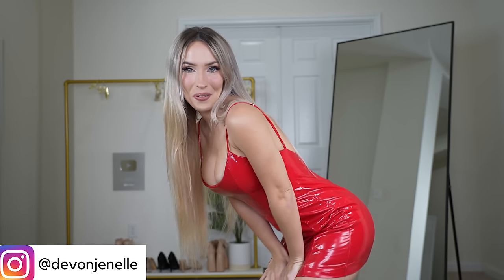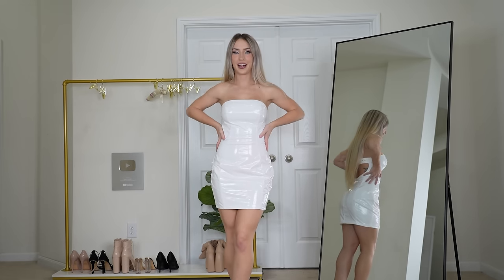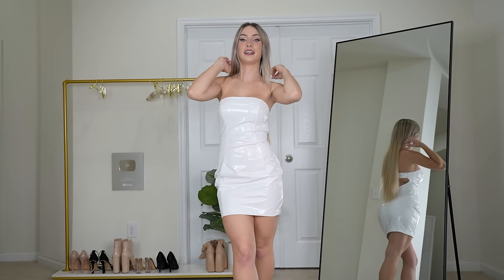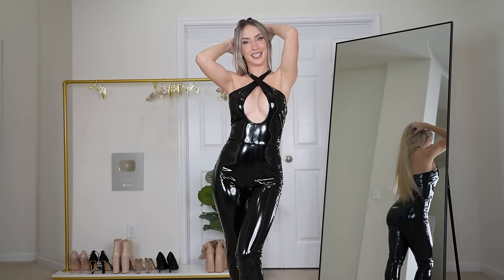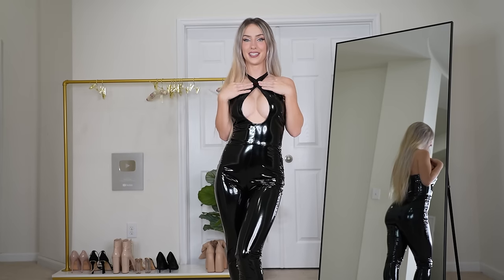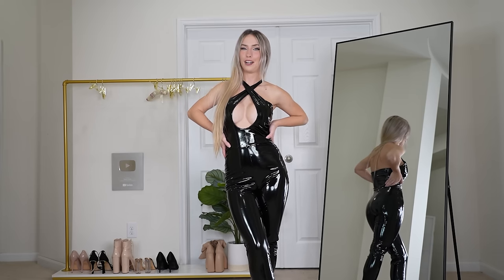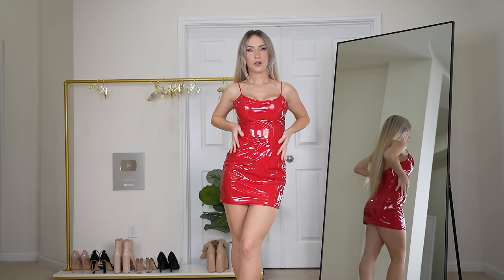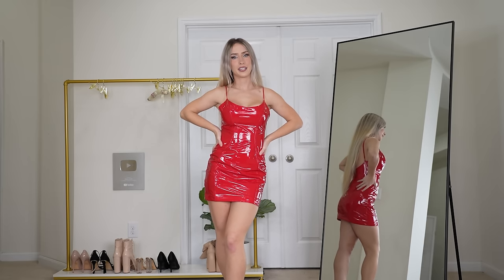TIGHT LATEX Try On Haul | 25 DAYS OF CHRISTMAS CHALLENGE with DEVON JENELLE